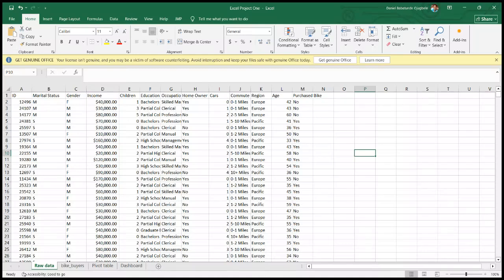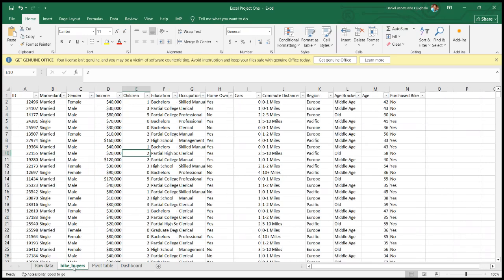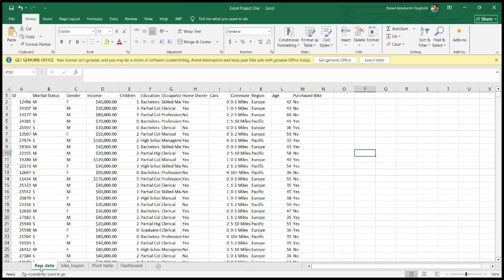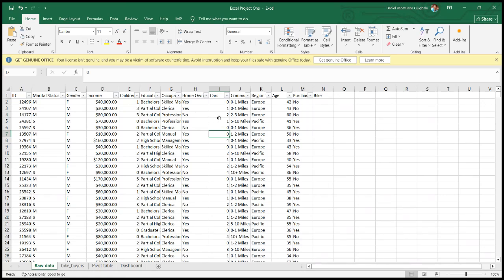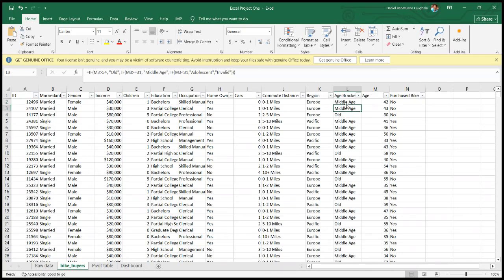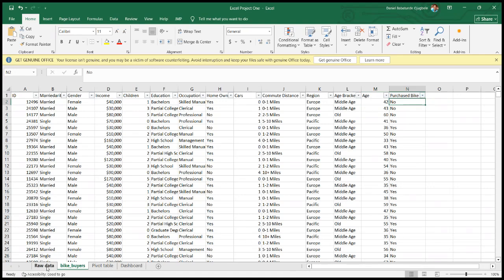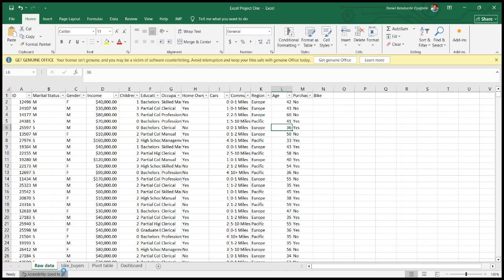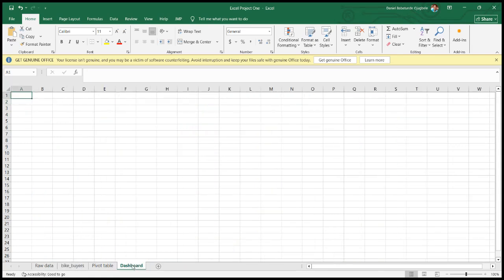Data Cleaning in Exel 001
How to clean data in excel as a data analyst.